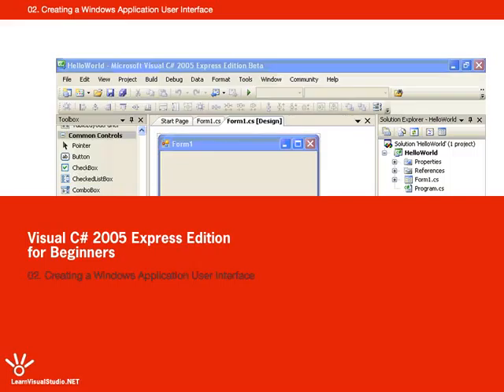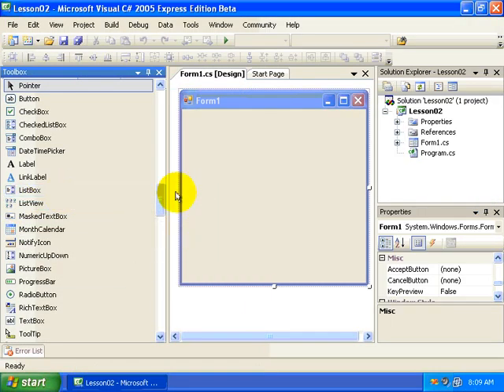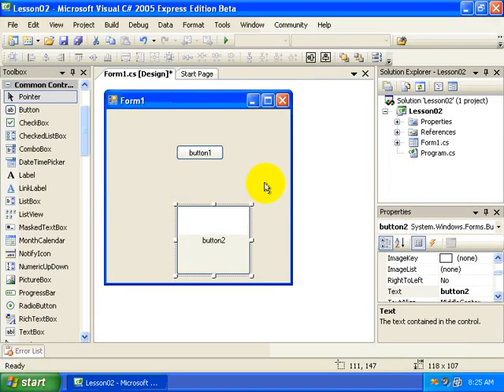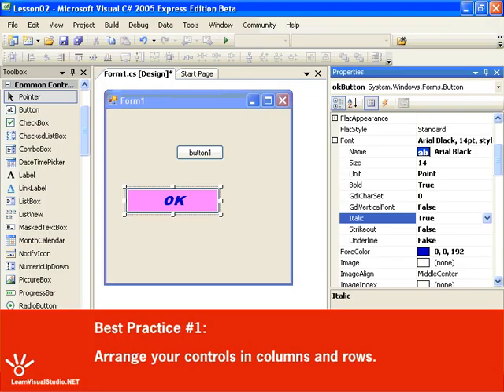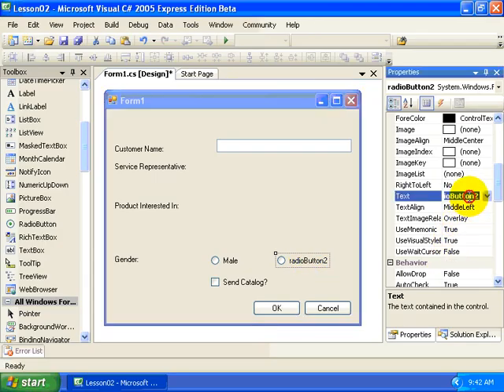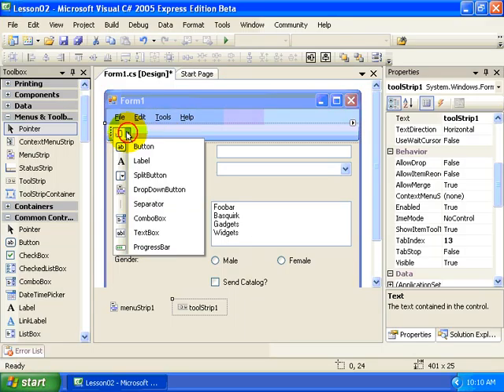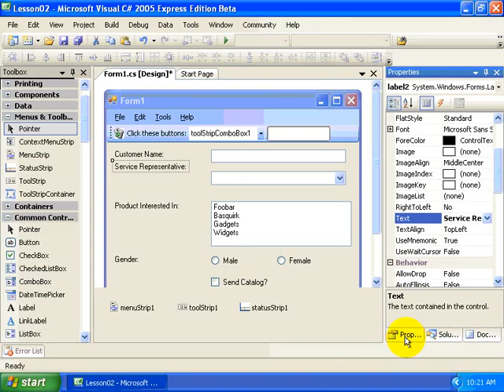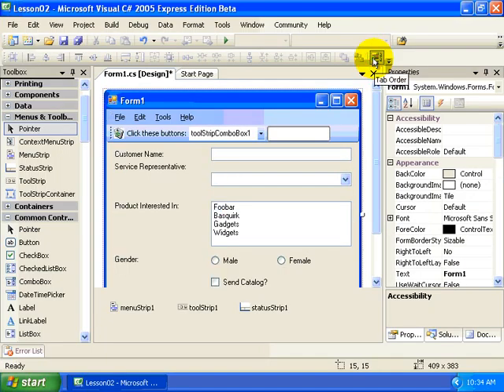02 CSharp Lesson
02 CSharp Lesson